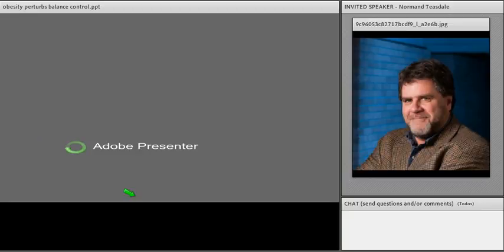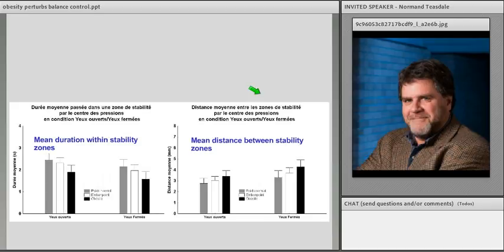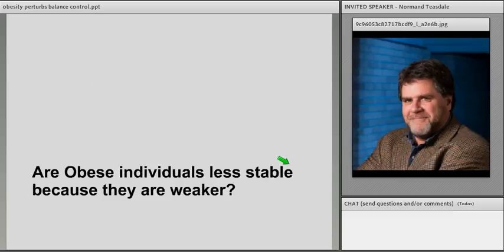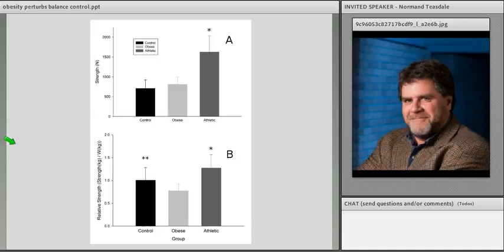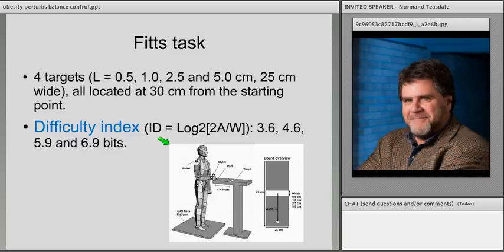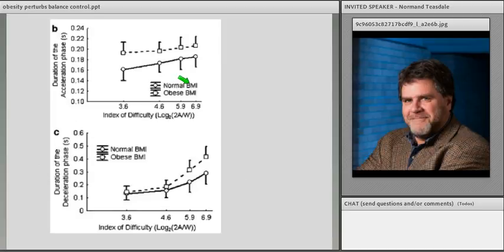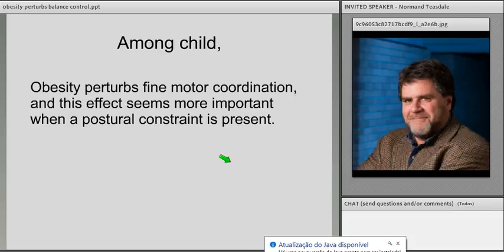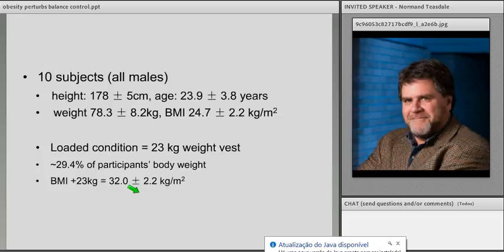Webinar GNAP: Obesity and postural balance (part 2)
In this talk, prof. Dr. Normand Teasdale provides a discussion on how obesity impairs postural control and which variables are relevant in the clinical context. Due to technical problems, this lecture is splited in 3 videos, but you can watch all in the same playlist.